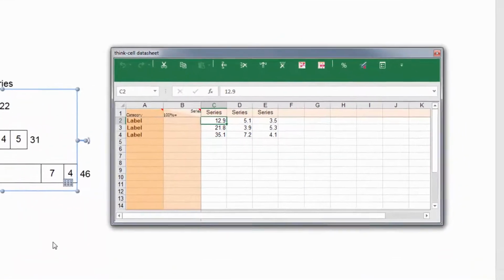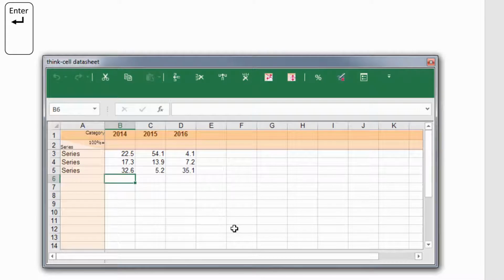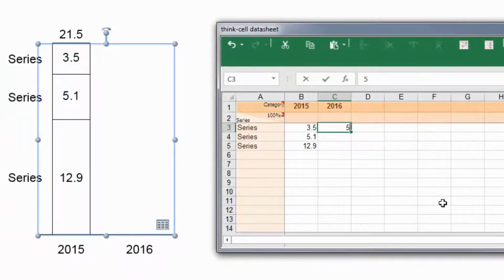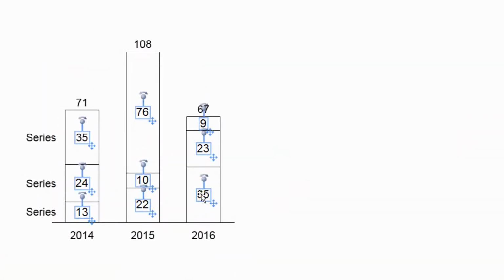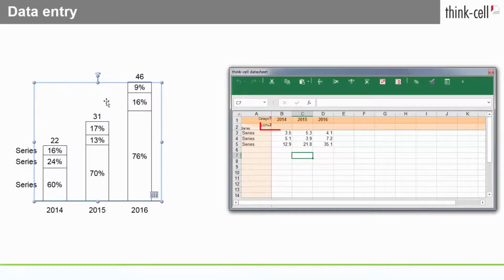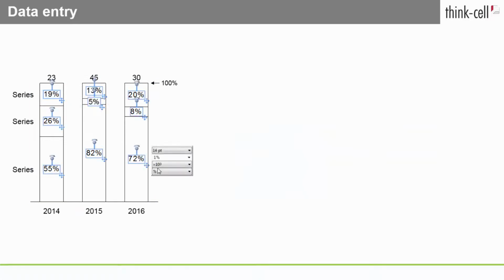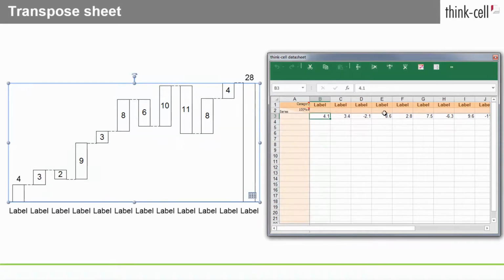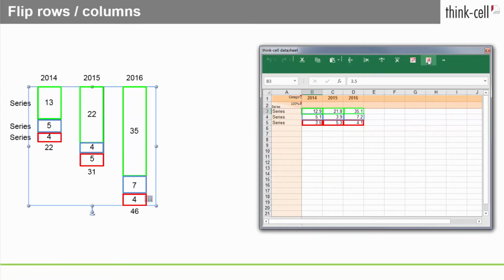Data entry (think-cell tutorials)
This video shows you how to enter data for your think-cell charts and how to work with the think-cell datasheet. for more information.
0:00 - Introduction
0:09 - The think-cell datasheet
0:54 - Entering data and navigating within the datasheet
1:27 - The datasheet ribbon
1:54 - Auto-calculation of totals
2:03 - Years as category labels
2:24 - Working with absolute and relative values
4:39 - The "Transpose Sheet" function
5:34 - Flipping rows/columns